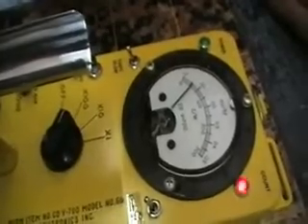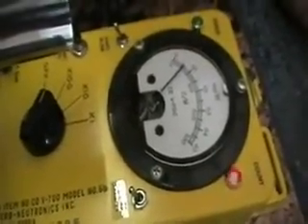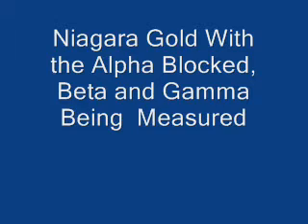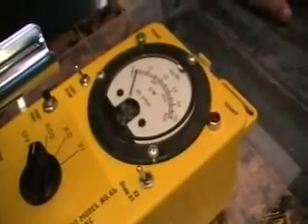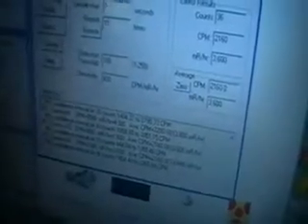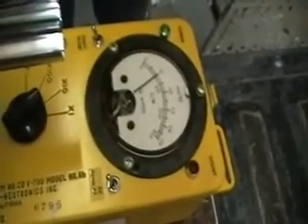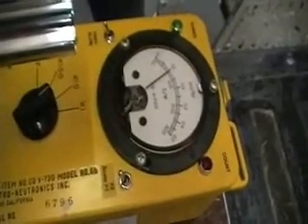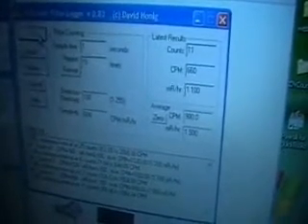Niagara Gold sent out to a Radon Lab for testing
This video shows the measuring of a sample of Niagara Gold before being sent to a Radon Lab for testing.